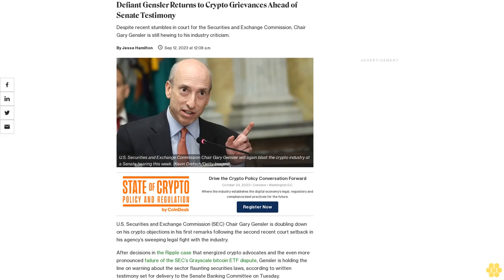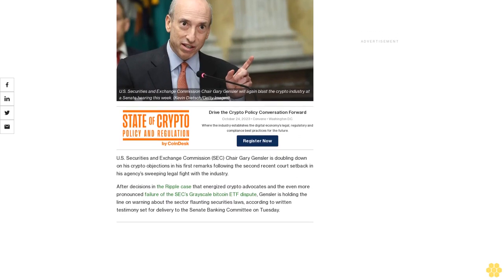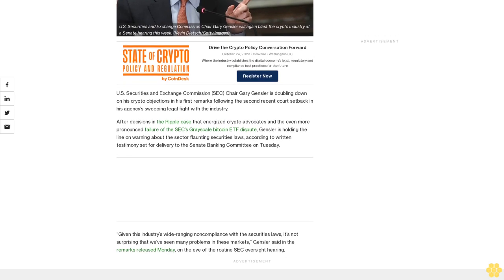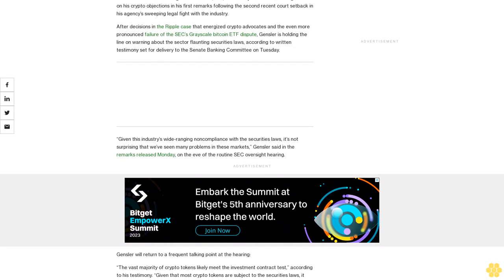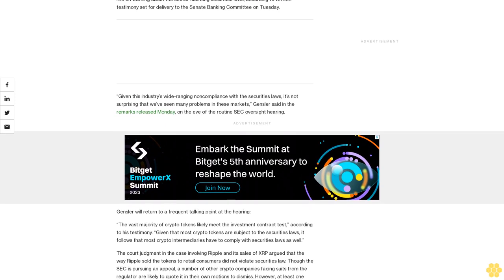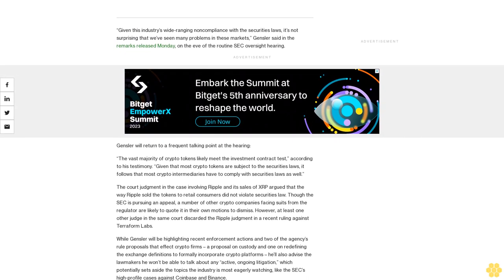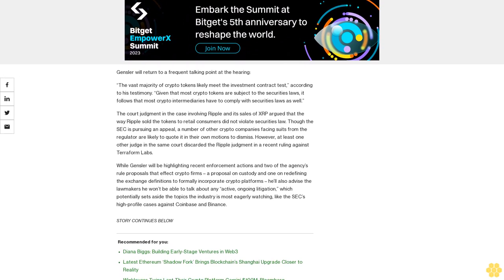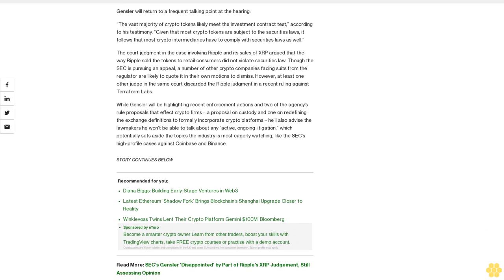Defiant Gensler Returns to Crypto Grievances Ahead of Senate Testimony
Despite recent stumbles in court for the Securities and Exchange Commission, Chair Gary Gensler is still hewing to his industry criticism.

U.S. Securities and Exchange Commission (SEC) Chair Gary Gensler is doubling down on his crypto objections in his first remarks following the second recent court setback in his agency’s sweeping legal fight with the industry.

After decisions in the Ripple case that energized crypto advocates and the even more pronounced failure of the SEC’s Grayscale bitcoin ETF dispute, Gensler is holding the line on warning about the sector flaunting securities laws, according to written testimony set for delivery to the Senate Banking Committee on Tuesday.

“Given this industry’s wide-ranging noncompliance with the securities laws, it’s not surprising that we’ve seen many problems in these markets,” Gensler said in the remarks released Monday, on the eve of the routine SEC oversight hearing.

Gensler will return to a frequent talking point at the hearing:

“The vast majority of crypto tokens likely meet the investment contract test,” according to his testimony. “Given that most crypto tokens are subject to the securities laws, it follows that most crypto intermediaries have to comply with securities laws as well.”

The court judgment in the case involving Ripple and its sales of XRP argued that the way Ripple sold the tokens to retail consumers did not violate securities law. Though the SEC is pursuing an appeal, a number of other crypto companies facing suits from the regulator are likely to quote it in their own motions to dismiss. However, at least one other judge in the same court discarded the Ripple judgment in a recent ruling against Terraform Labs.

While Gensler will be highlighting recent enforcement actions and two of the agency’s rule proposals that effect crypto firms – a proposal on custody and one on redefining the exchange definitions to formally incorporate crypto platforms – he’ll also advise the lawmakers he won’t be able to talk about any “active, ongoing litigation,” which potentially sets aside the topics the industry is most eagerly watching, like the SEC’s high-profile cases against Coinbase and Binance.